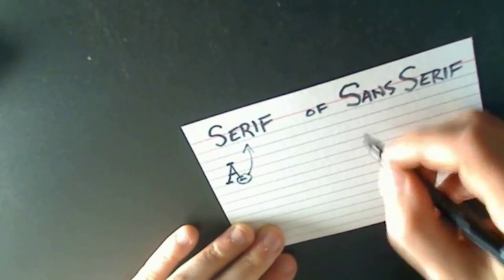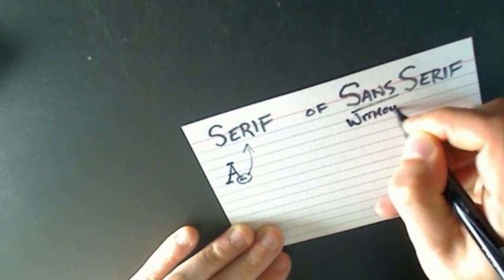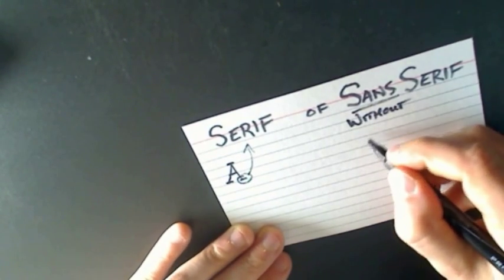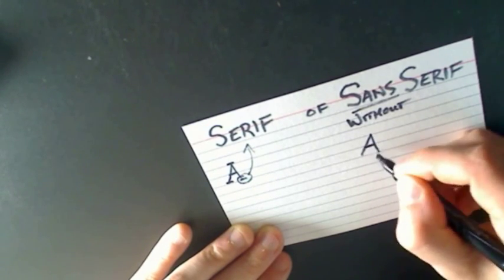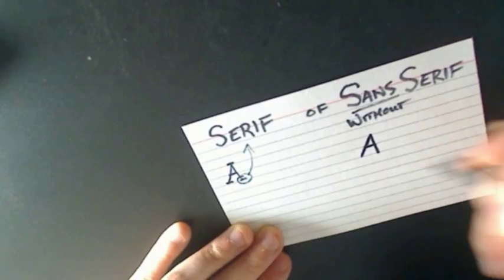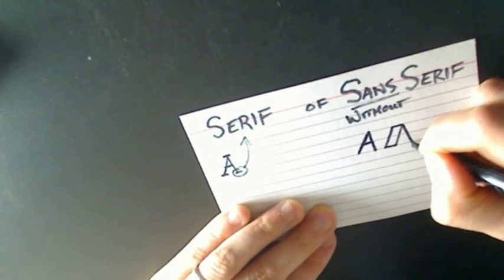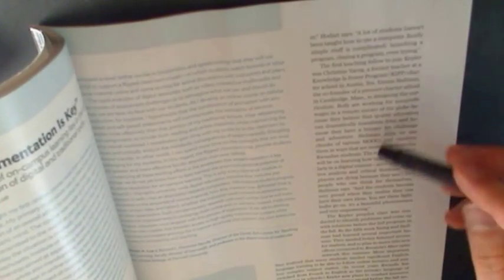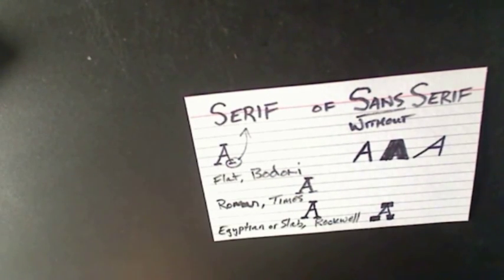Hand Lettering Tutorial -- How To Tell Difference Between Serif and Sans-Serif Fonts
This video tutorial shows you:

* the difference between serif and sans-serif typefaces

* different styles of serif

* examples of serif and sans-serif use in a magazine